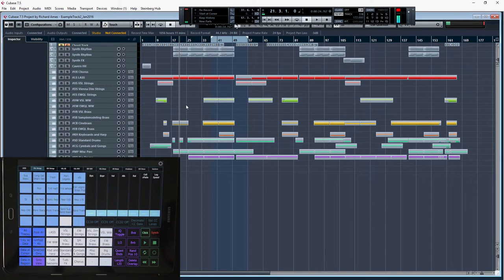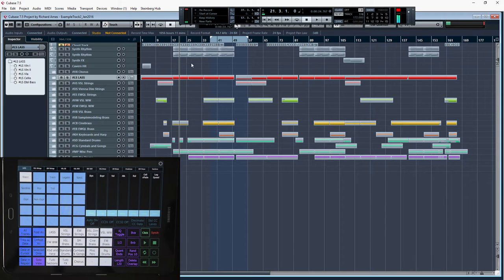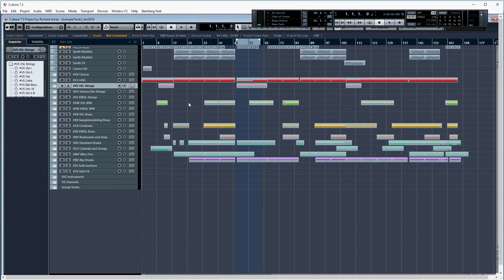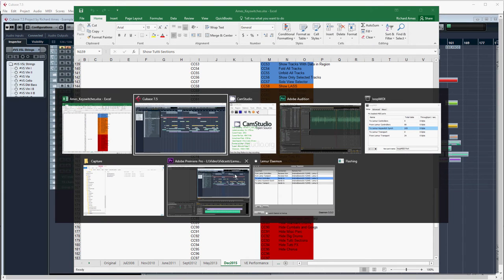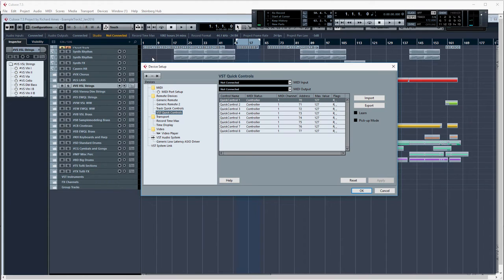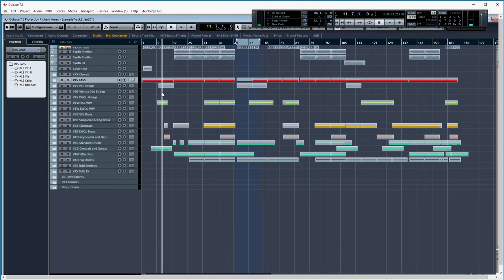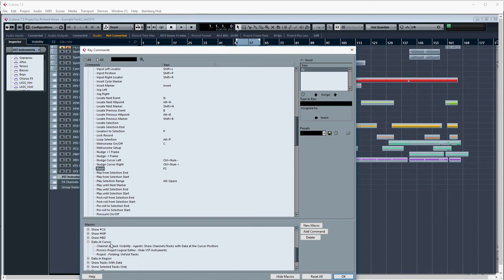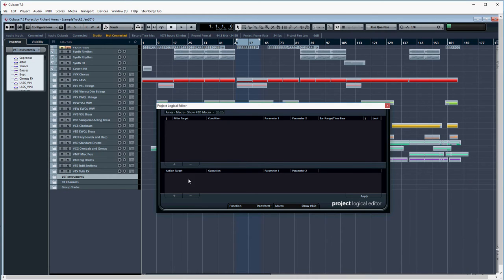Controlling Cubase Track Visibility Using Lemur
This tutorial shows how to use a tablet to control track visibility in Cubase.